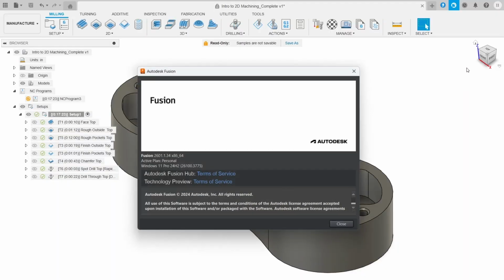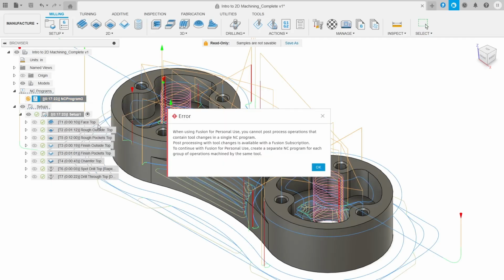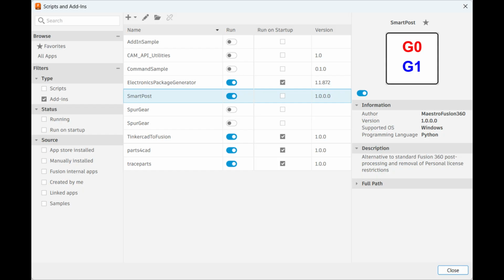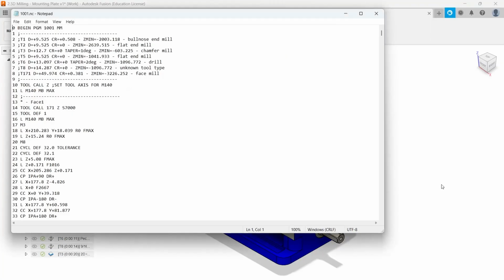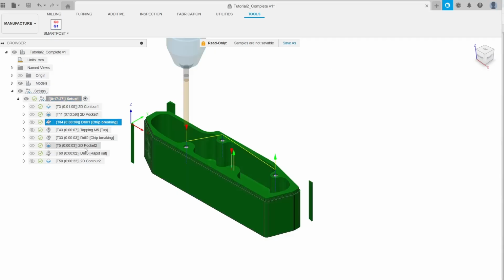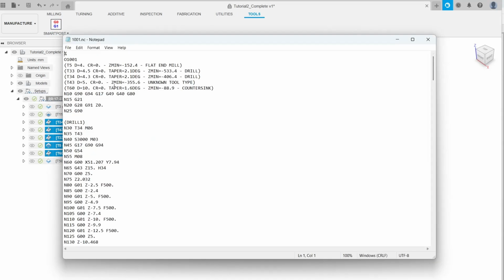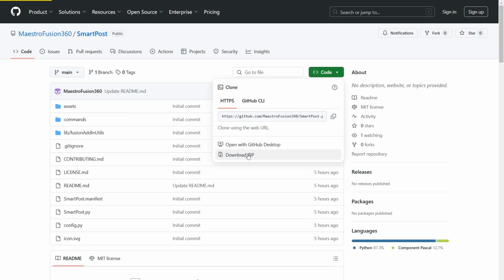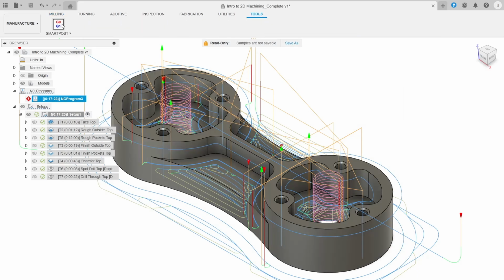Fusion 360 Postprocessor Without Restrictions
SmartPost — add-in for Fusion 360

SmartPost bridges the gap between Fusion 360 Personal and commercial CAM capabilities by leveraging the undocumented XML post-processing pipeline. This add-in provides:

1) Full toolchange operations output (restricted in Personal license)

2) No Watermarks (restricted in Personal license)

3) Simplified NCPrograms interface alternative (first-ever implementation for Fusion 360)

4) G-code generation using any Fusion 360 postprocessors (standard .cps files)

5) Extensibility and open platform (customizable for various workflows and third-party integrations)